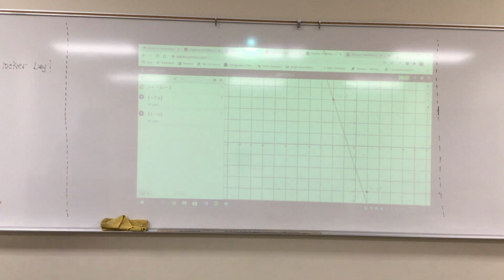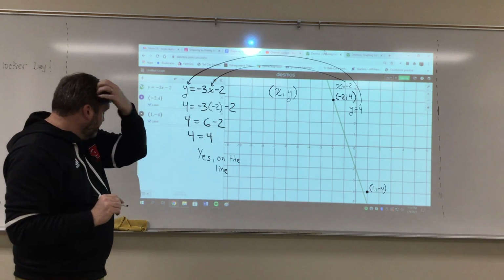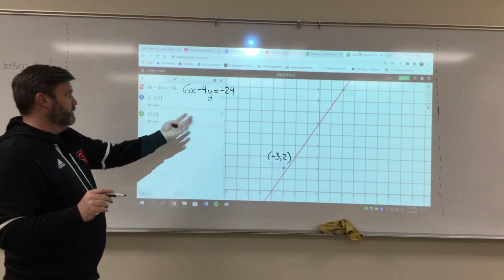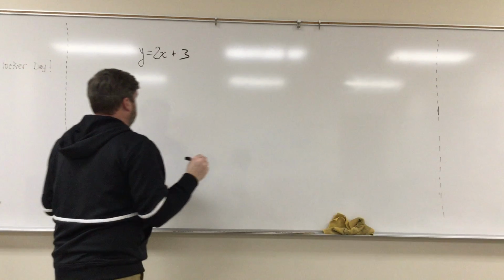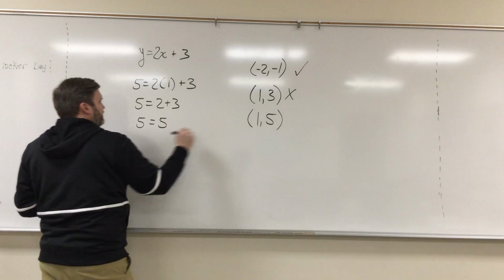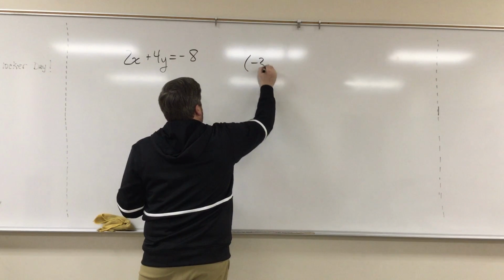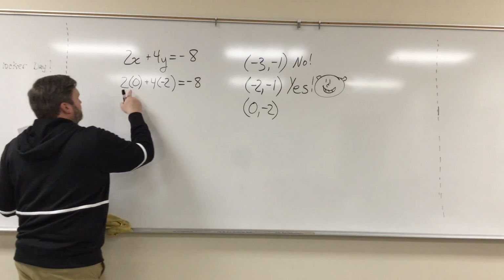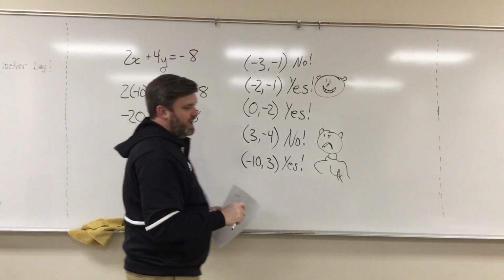8th Grade Math eLearning Day Video for February 11th